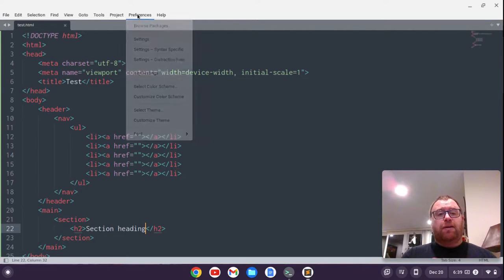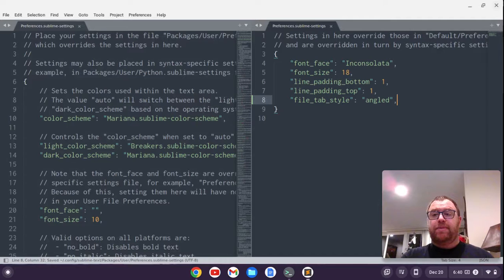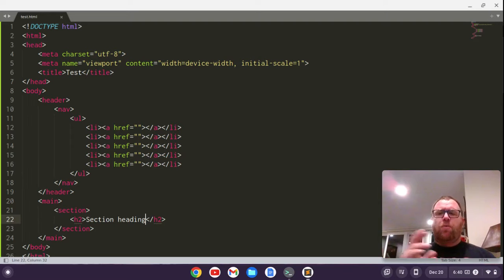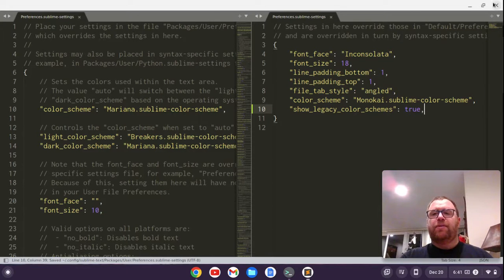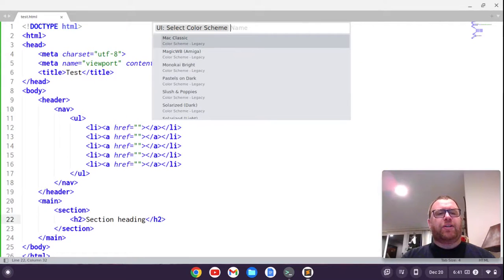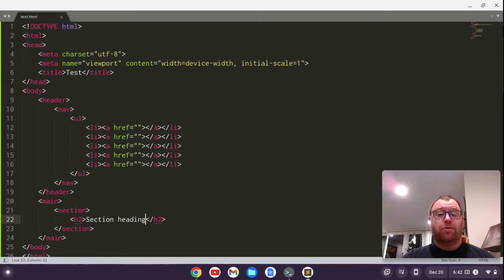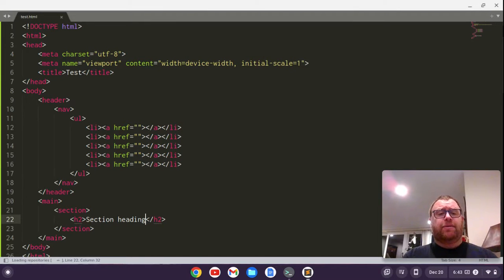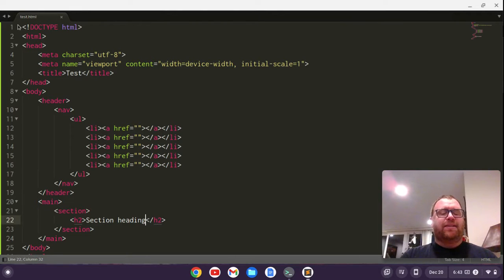Making Sublime Text 4 Look Like Sublime Text 3 and 2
In this video I show you how to make Sublime Text 4 look like Sublime Text 3 and Sublime Text 2